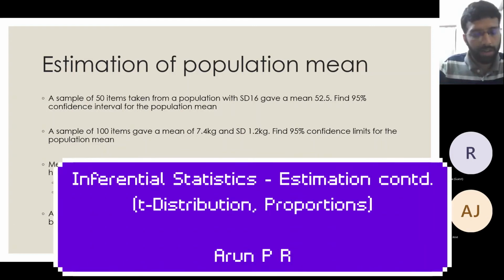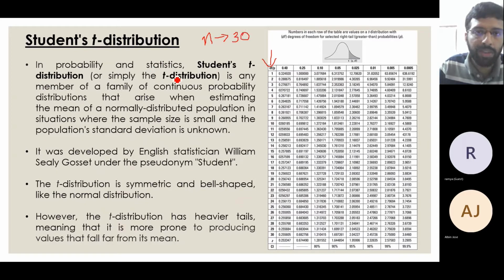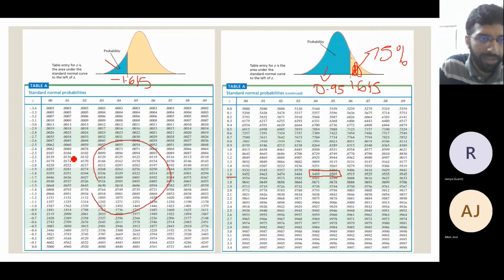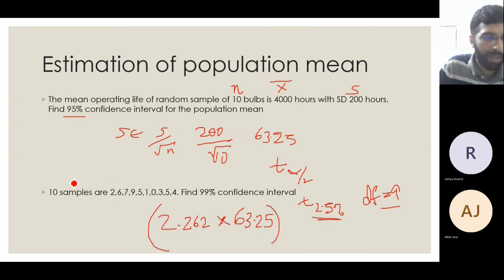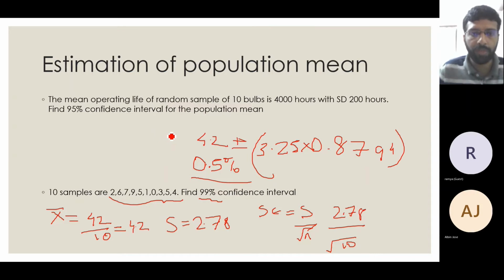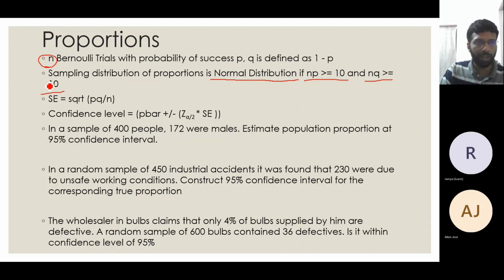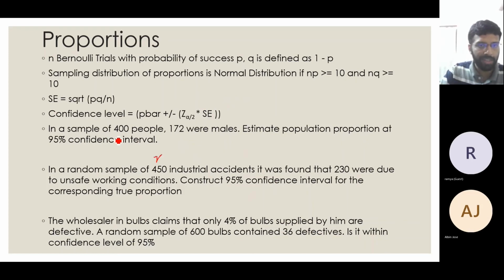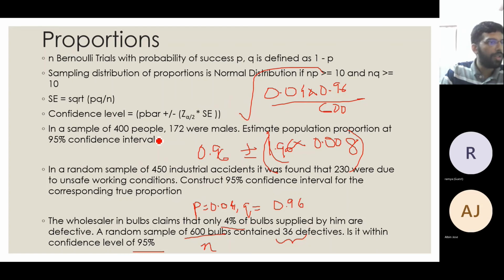Session 5C - Estimation - t- Distribution, Proportions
Inferential Statistics - Estimation contd - t- Distribution, Proportions